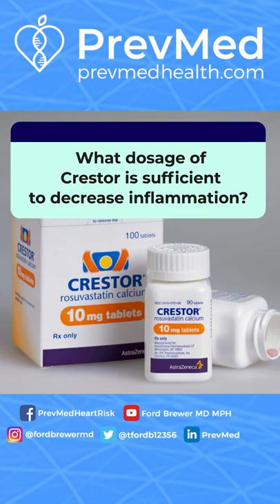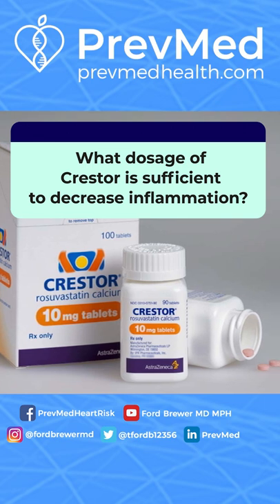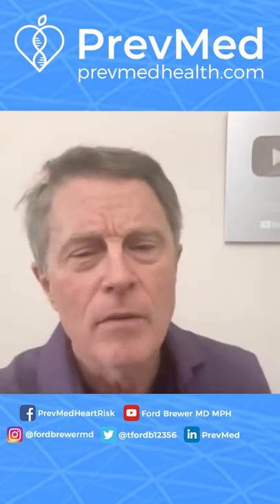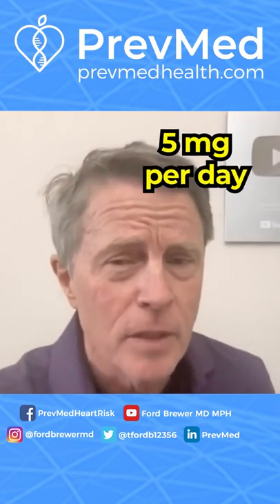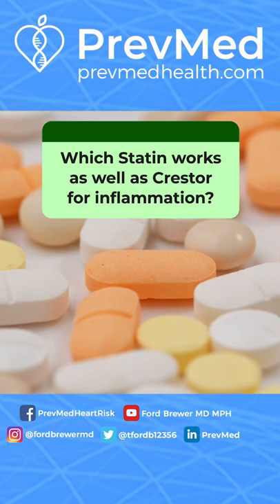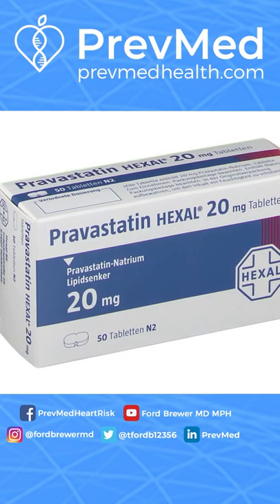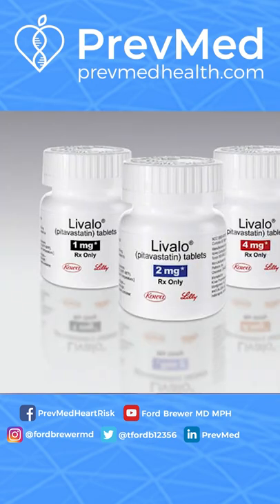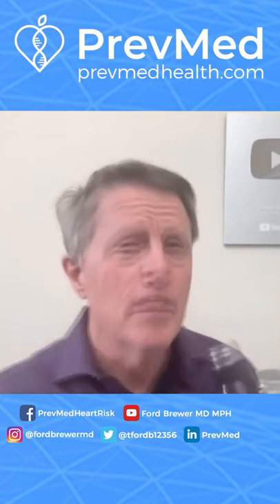Which Statins Decrease CV Inflammation?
Social
🎧Podcasts: